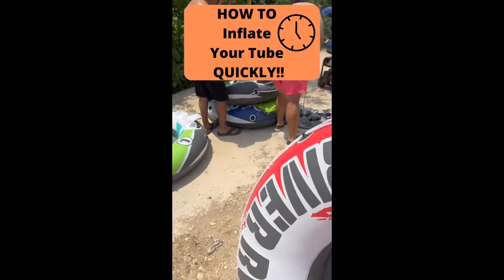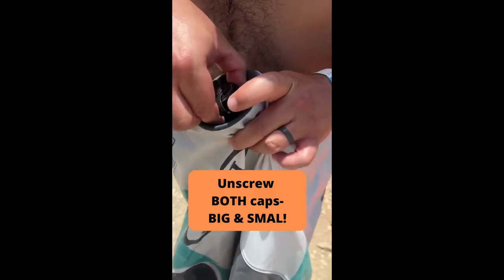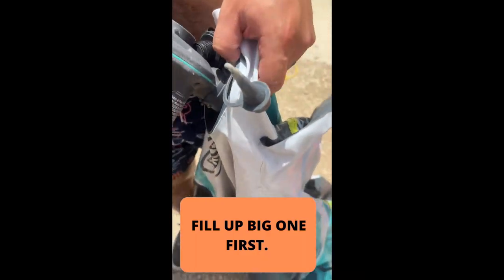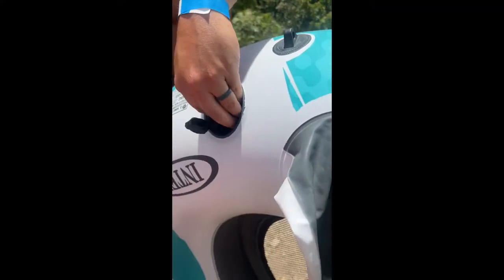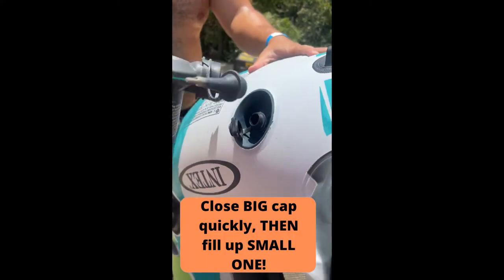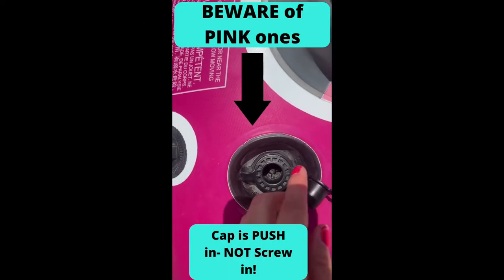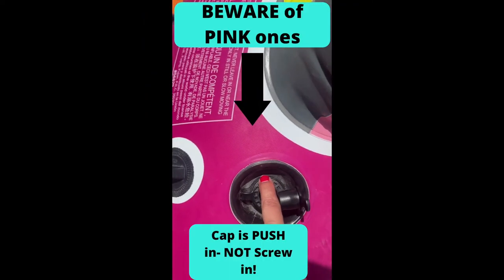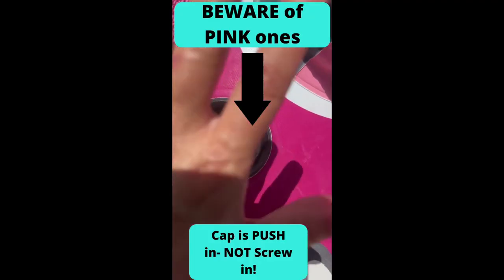How to Inflate River Tube| Quick & Efficient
How to inflate river tube- Don't waste time in the heat and get on the water. I see so many people inflate their tubes the hard way. Intex tubes are great- just beware of the most recent (2022 pink tubes)- They are not screw on caps.